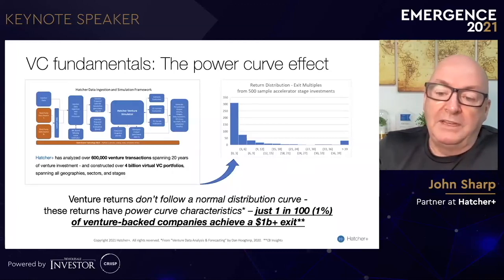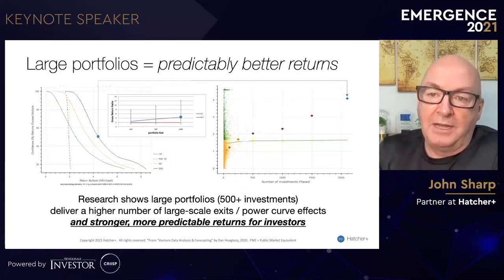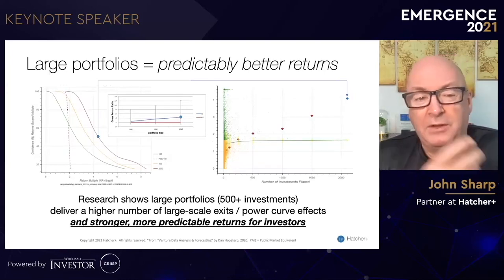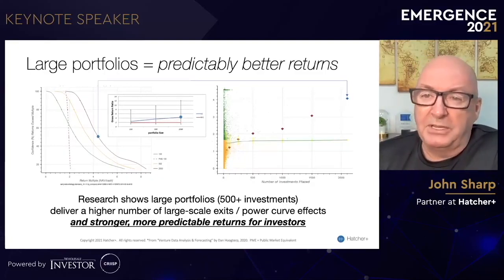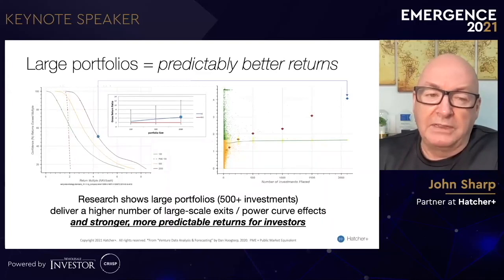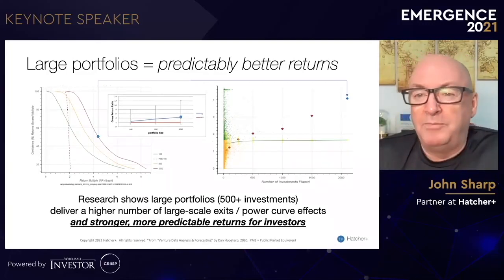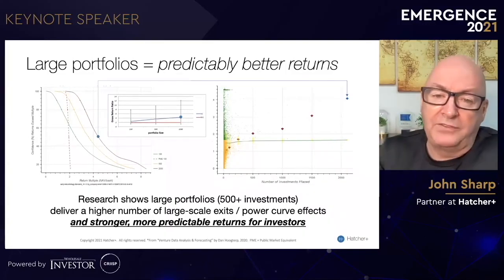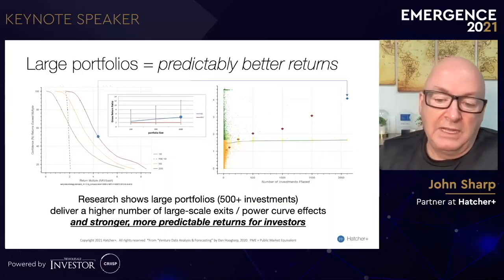Emergence 2021 Keynote Highlights - Large Portfolios = Predictable Better Returns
In this keynote highlight series, John Sharp shared on the research by Hatcher+ and Institutional Investor (INSEAD), which showed large venture portfolios (more than 500 investments) reliably deliver a higher number of power curve effects, resulting in stronger, more predictable returns.